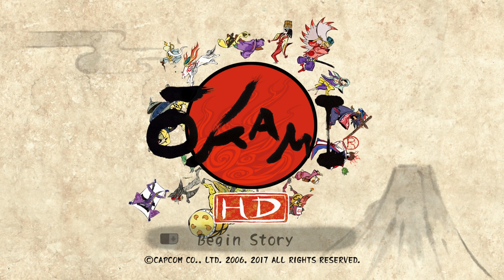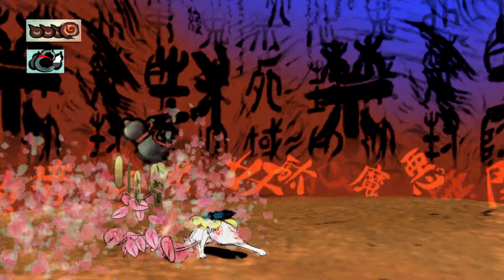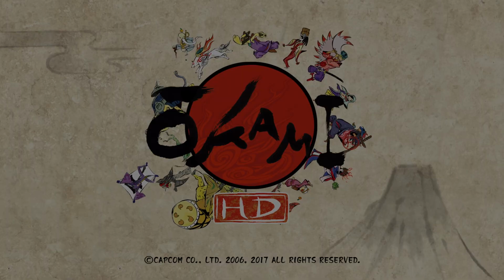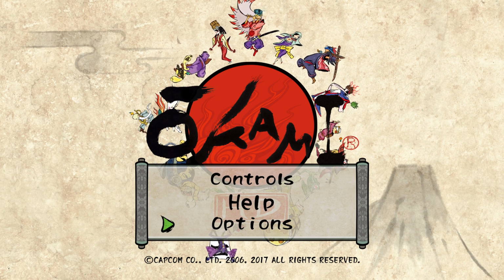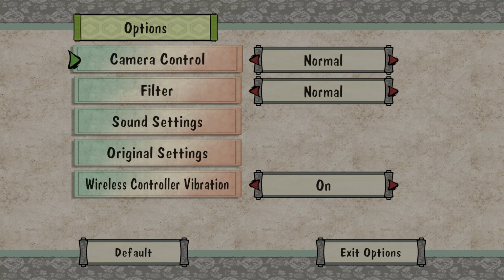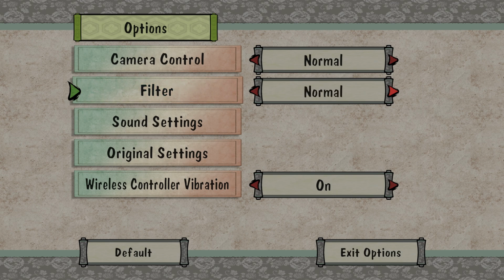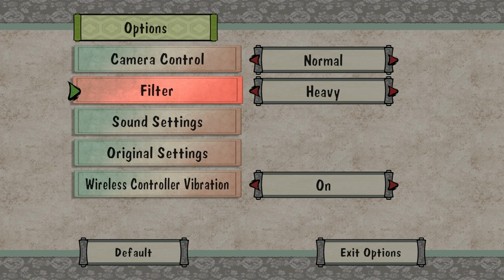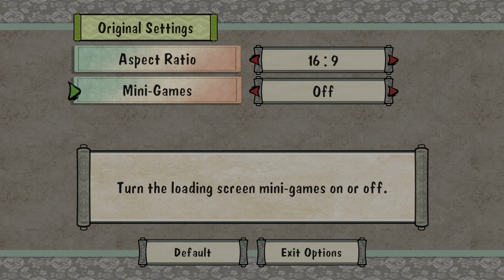Okami HD Episode 0: A Long Time Coming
Took me many a year to finally start this one up again; much like Skies of Arcadia Legends, Okami HD has been a game that was attempted in the past but never made it too far into production. Will be finally correcting that so many years later!

Big thanks to TheSmashToons on Twitter and BluSky for the Nerbot image for the thumbnails!

►Live 2D Model by Twitter user- @AphrodiVtuber

►Rigging by Twitter user- @NaraArt4